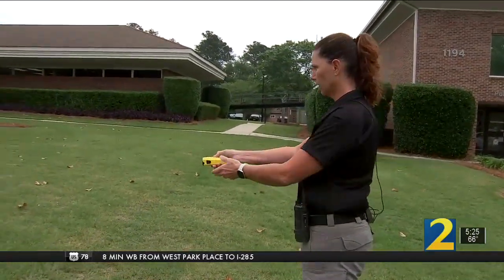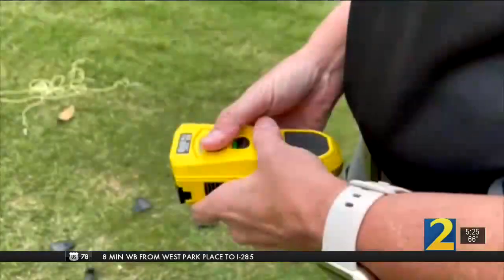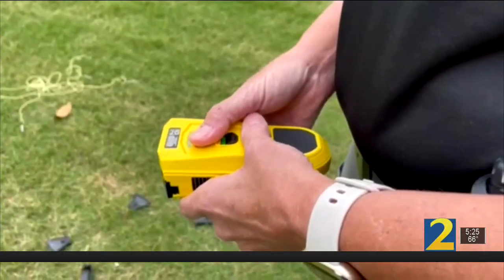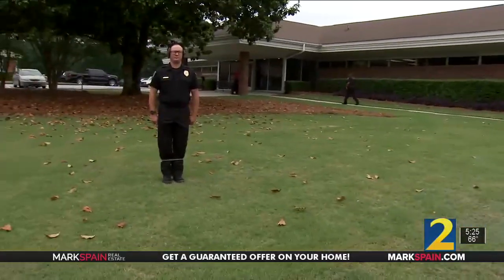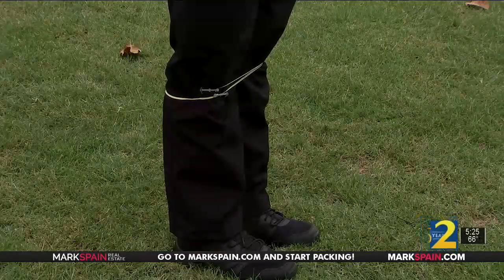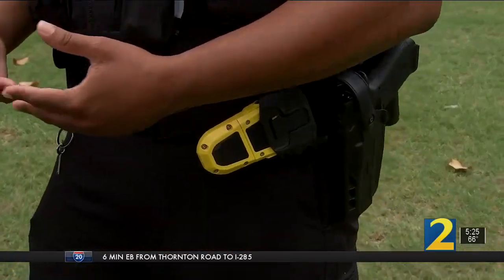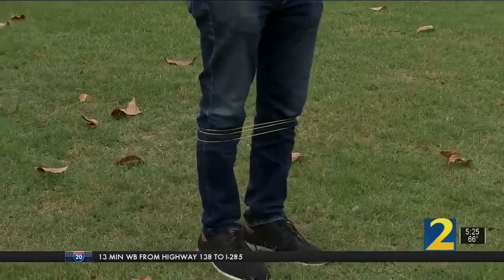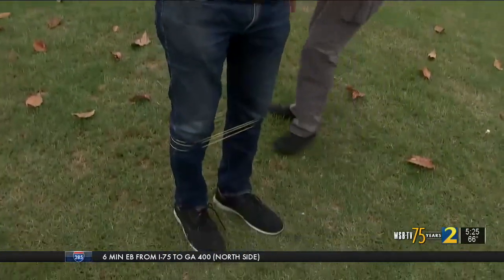WSB (ABC) ATLANTA, GA: Atlanta Police Use BolaWrap as a Safe and Effective Compliance Tool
Watch an interview with Conyers Police Lieutenant Shyra Hardwick discussing BolaWrap, as metro Atlanta Police use it to restrain non-complaint individuals safely and without the use of force.

Credit: WSB (ABC) ATLANTA, GA